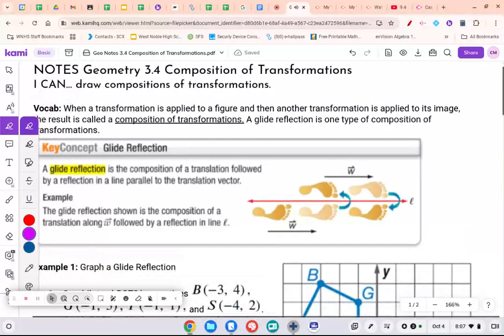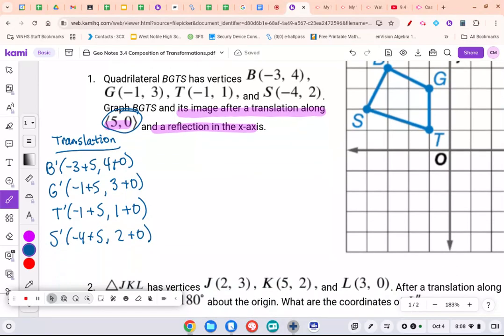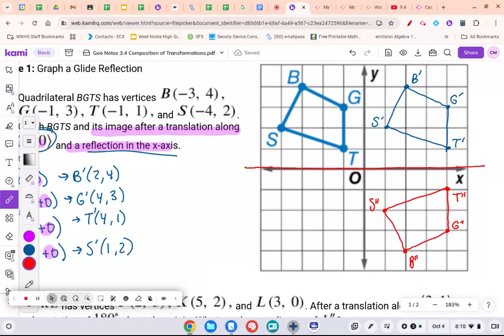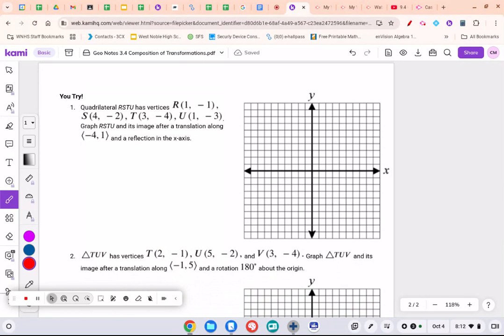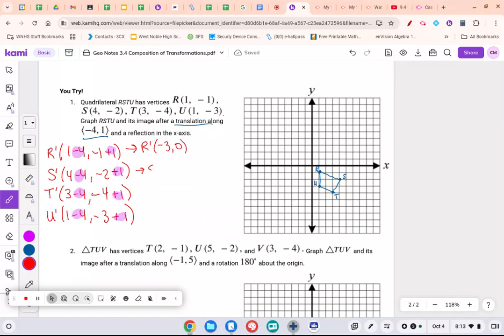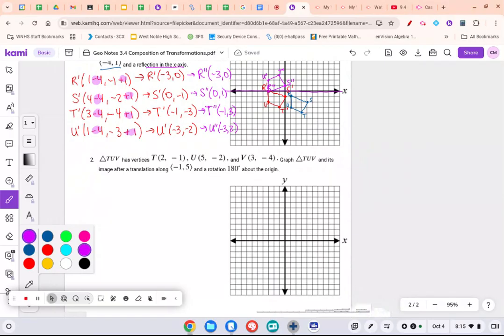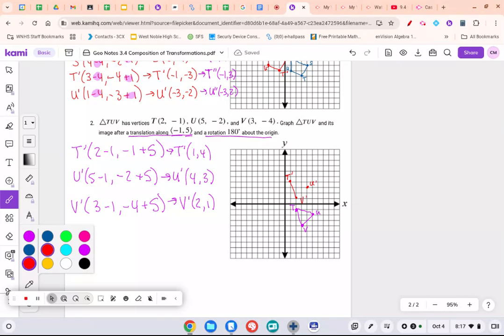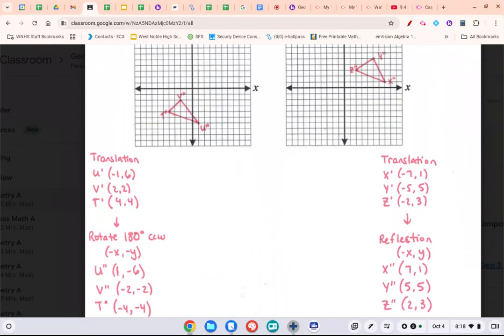Geometry 10.4 Composition of Transformations